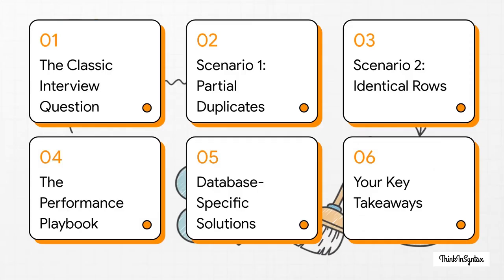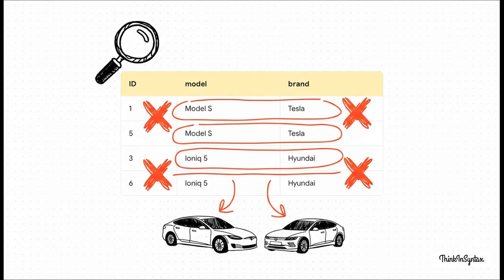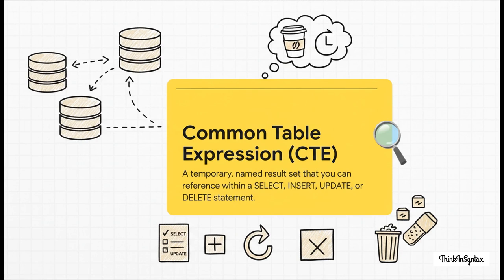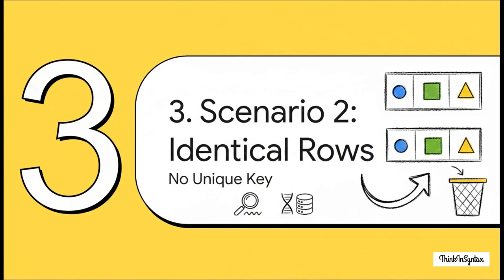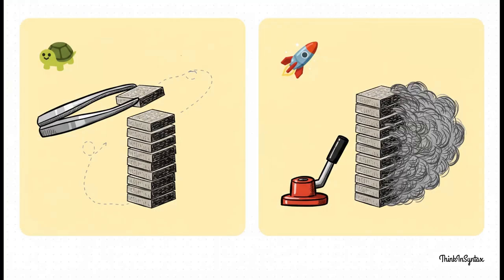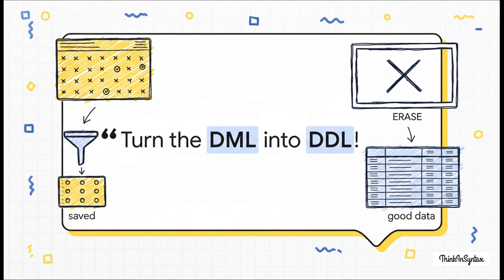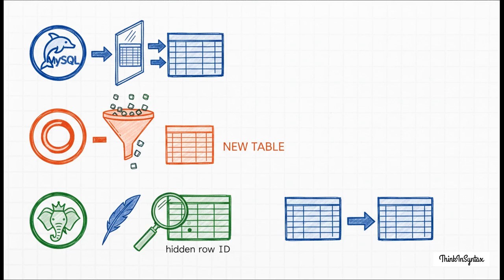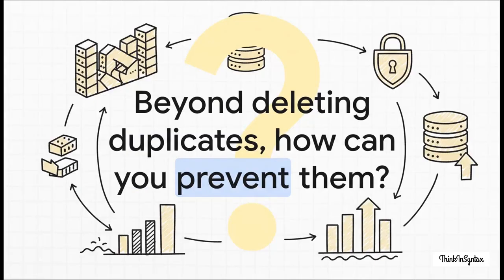De Duping Your Data The Ultimate SQL Guide